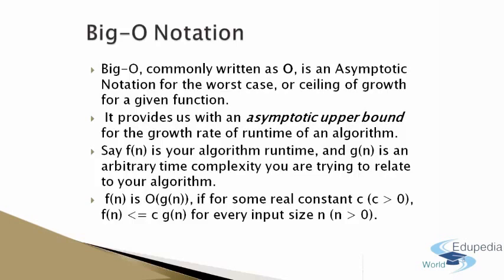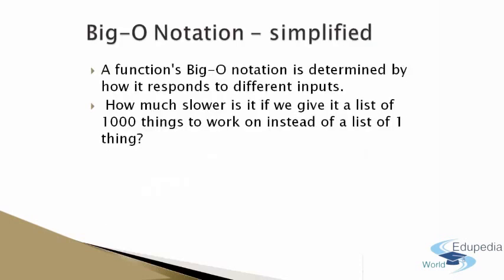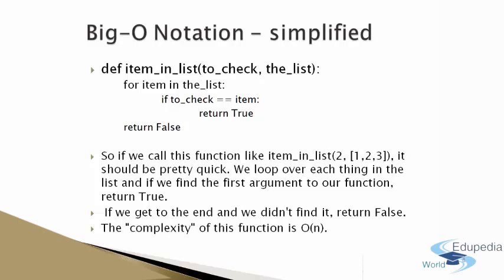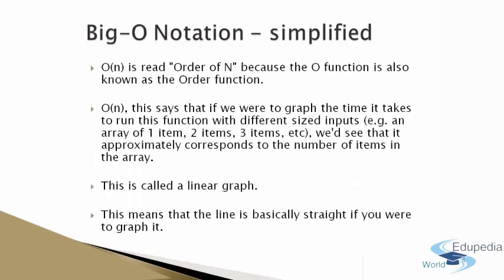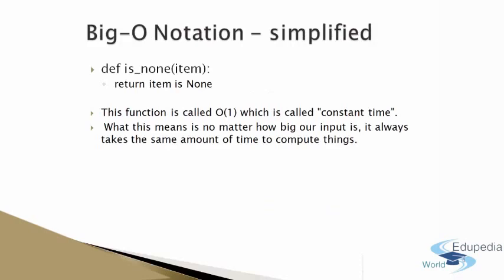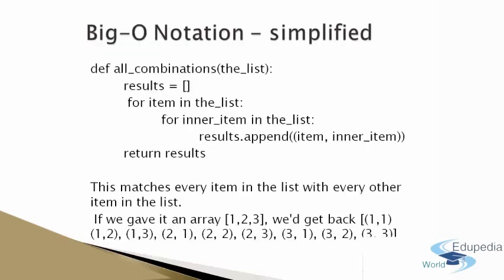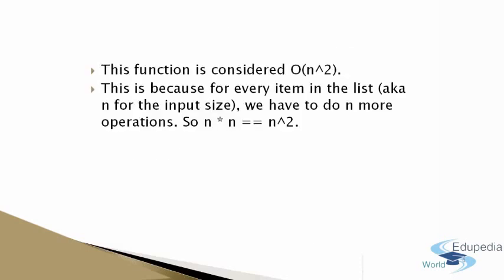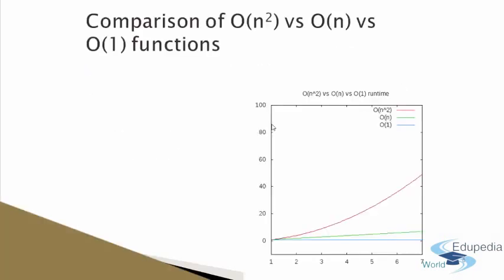Data Structure | Big-O Notation | O Notation Complexity | Examples | Lecture 5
Data Structure : Computer Application

Agenda

-Introduction Big-O Notation
-Finding Big-O Notation Complexity
-Examples